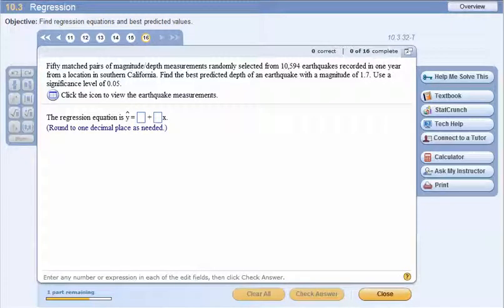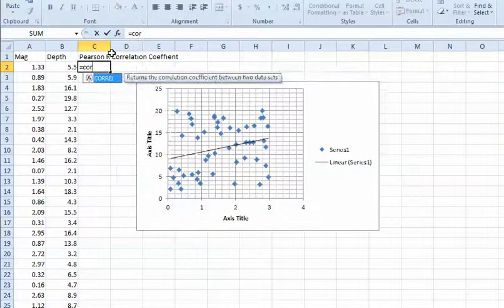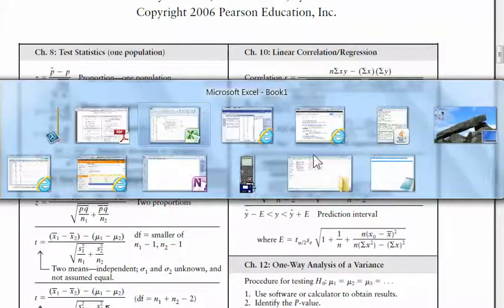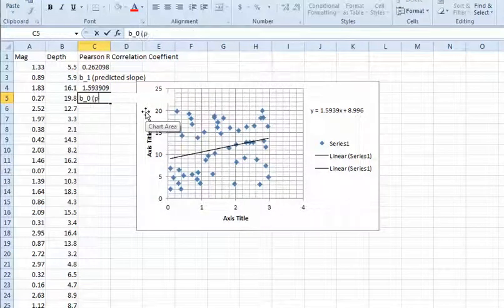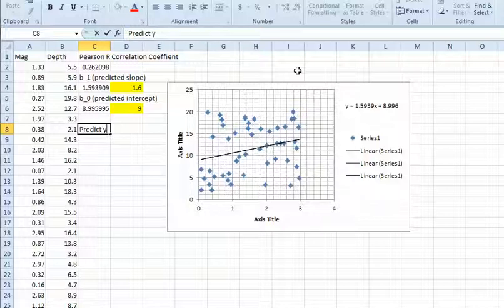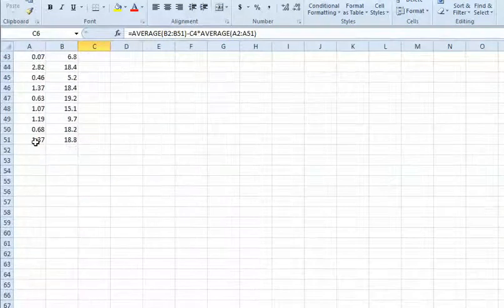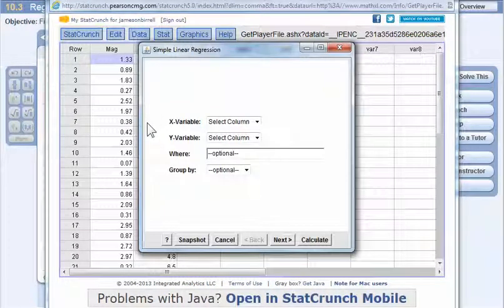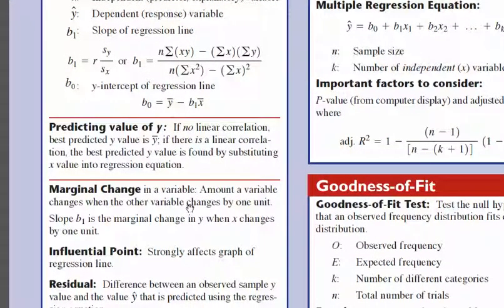Most missed question on Linear regression